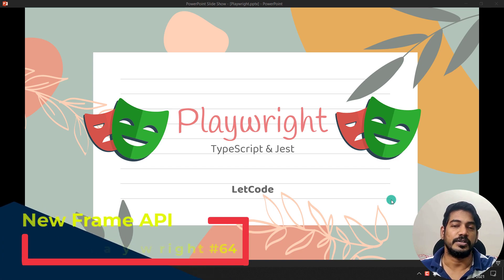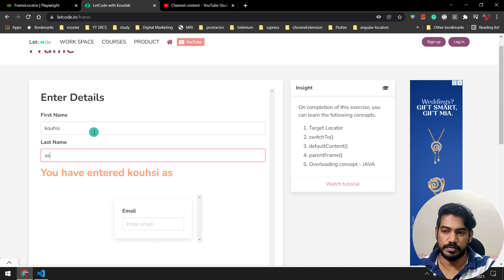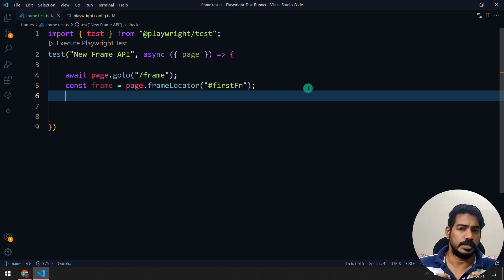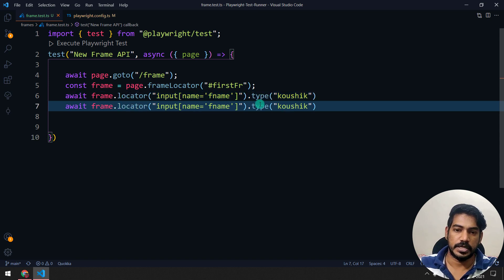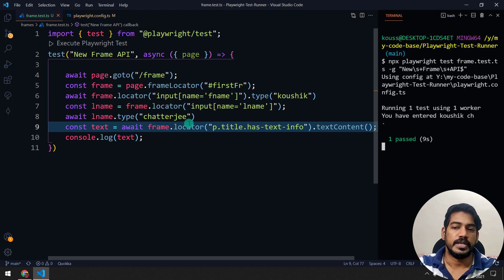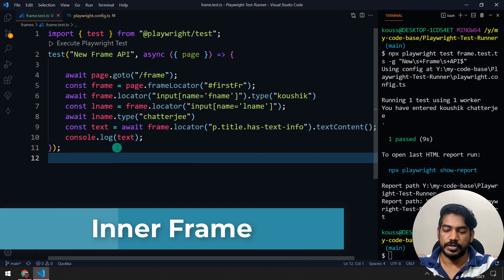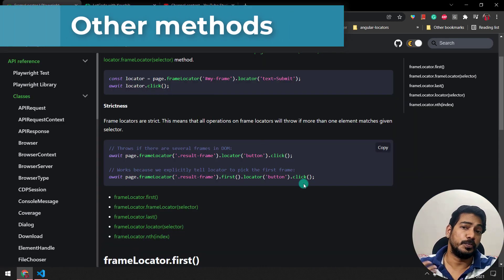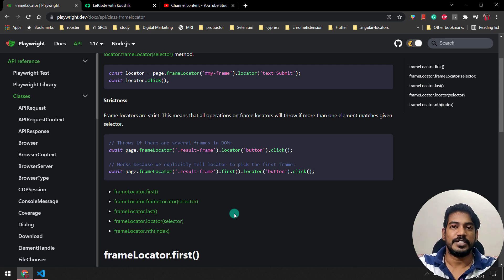New Frame Locator Functions | Playwright Tutorial Part 64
Playwright 1.17 introduces frame locators - a locator to the iframe on the page. Frame locators capture the logic sufficient to retrieve the iframe and then locate elements in that iframe. Frame locators are strict by default, will wait for iframe to appear and can be used in Web-First assertions.

Chapters:
00:00 New Frame Locator Functions
1:45 Handling parent frame
6:20 Handling inner frame
9:20 other frame functions

SOCIAL